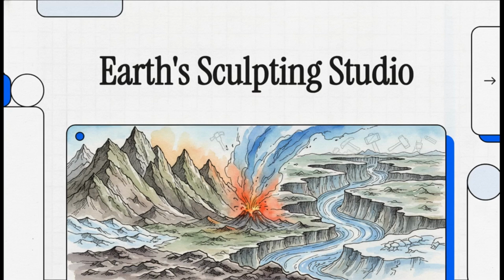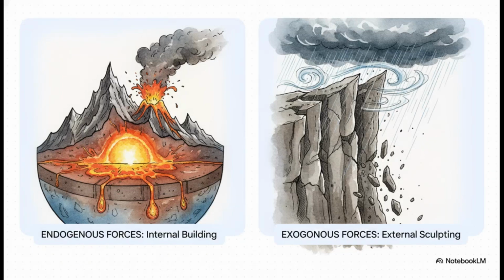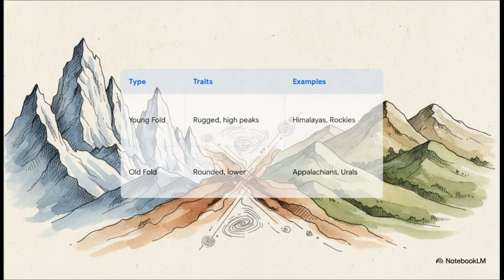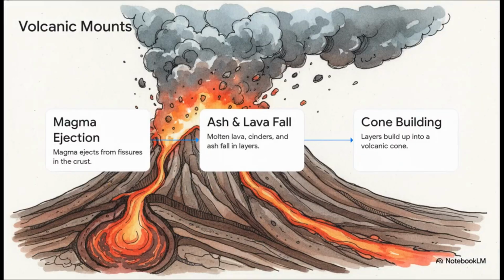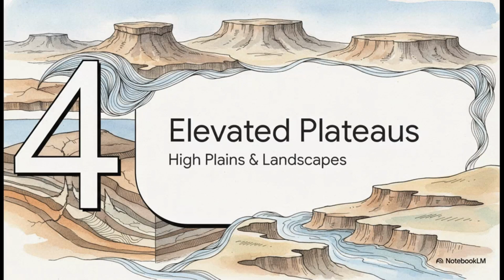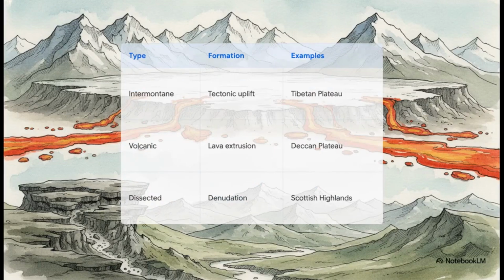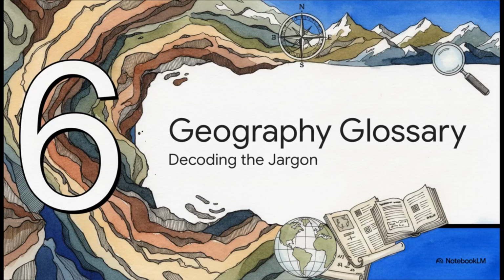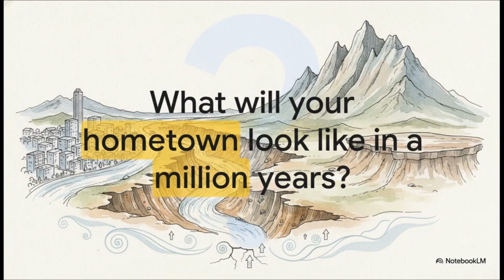Earth's Sculpting Studio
Credits:
NotebookLM -- Video information, AI voice, media.
Adobe Express - Editing.
Perplexity, Claude - Researching.
Watch this video to find out about 2 well-known landforms - mountains and plains.
This is also my first video using Adobe Express for editing.